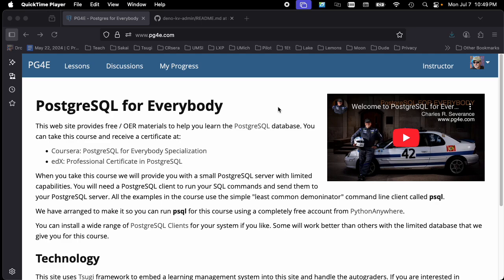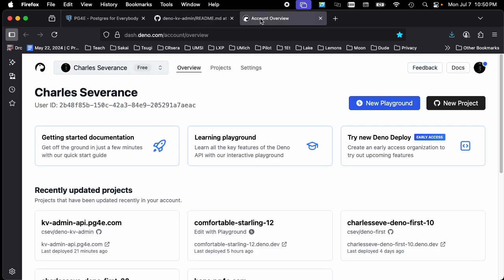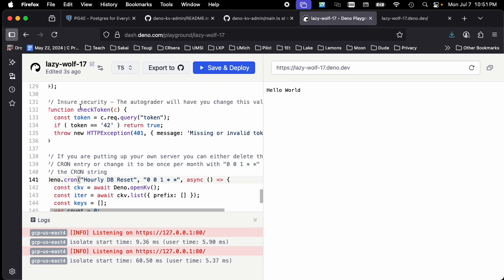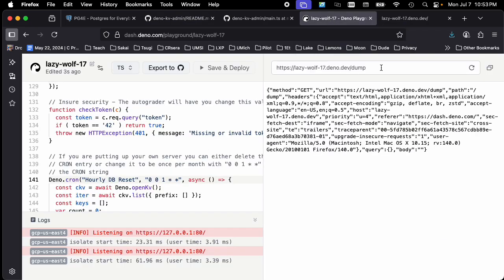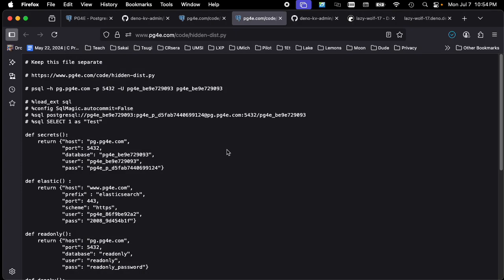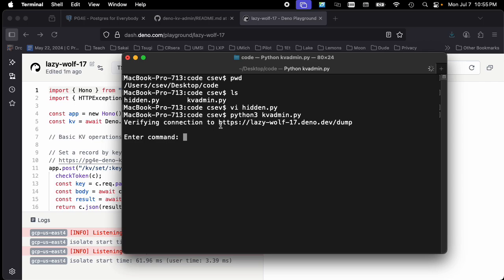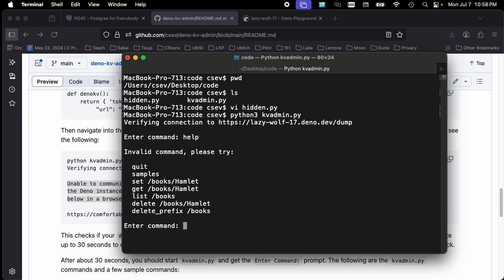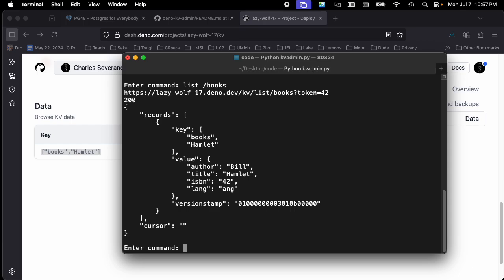Installing KVAdmin.py Client and Server on Deno Deploy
This video walks through setting up our simple Python KVAdmin.py application on our computer and connecting it via web services to a Deno Deploy instance that we also create and configure.

Since there is no full-featured and supported KV Admin tool, we write our own as a great way to explore Deno Deploy, Deno KV, and the Hono web serving framework.